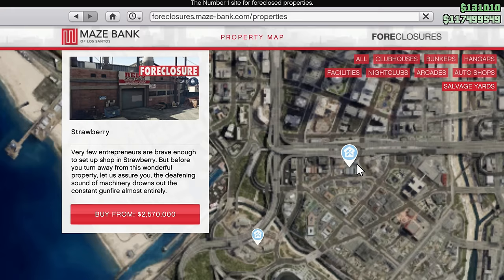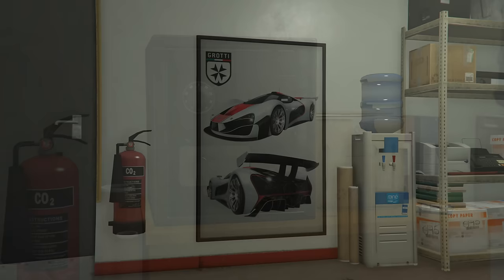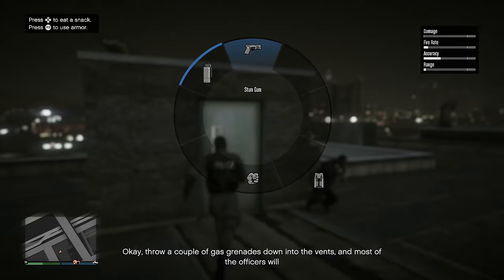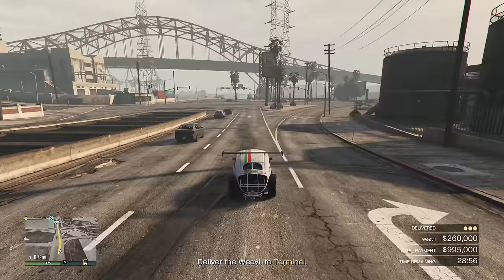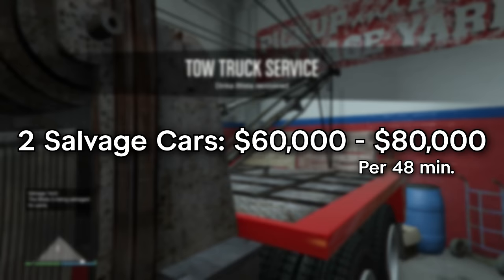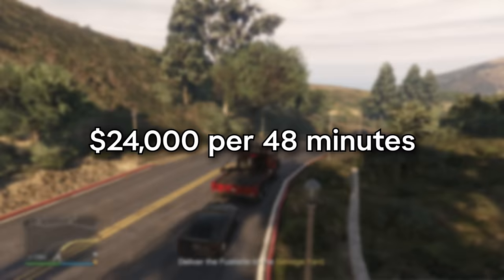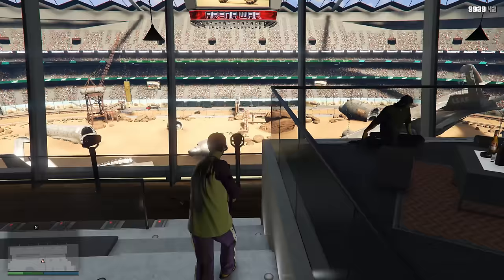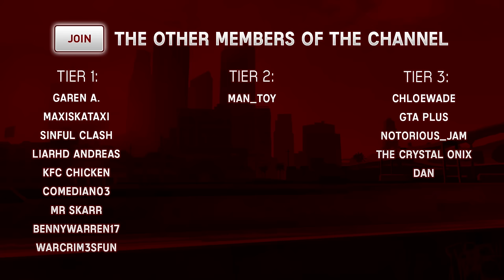Salvage Yard In Depth Guide (Payouts, How It Works & More) | GTA Online Chop Shop DLC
In the Chop Shop DLC for GTA Online a new business was added to the game, the Salvage Yard. This new business includes a variety of robberies, tow truck jobs and a safe. These will all allow you to make money. In this guide I'll be going over how the salvage yard works, how you can make money and more.

Follow me on:

Additional Links: